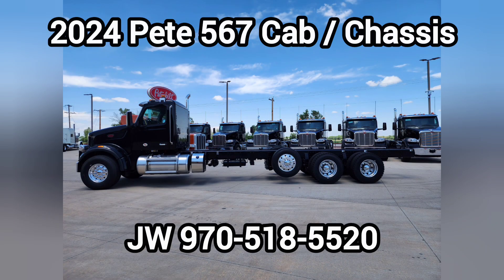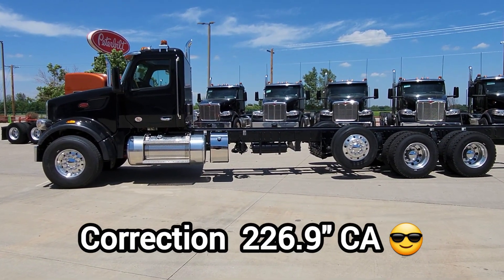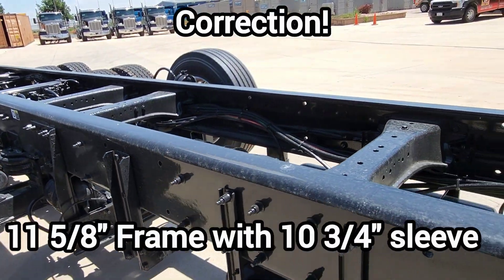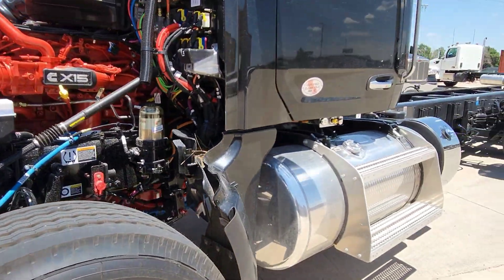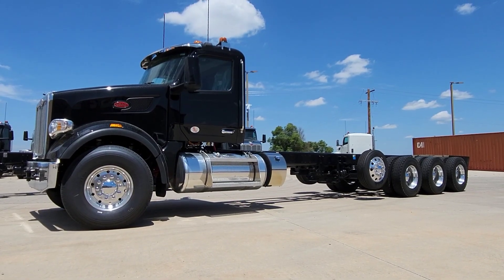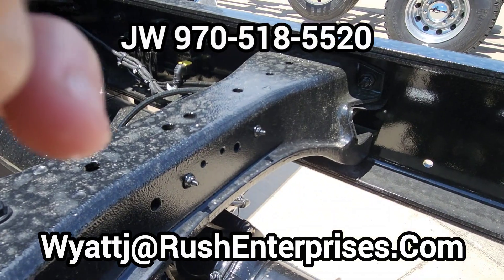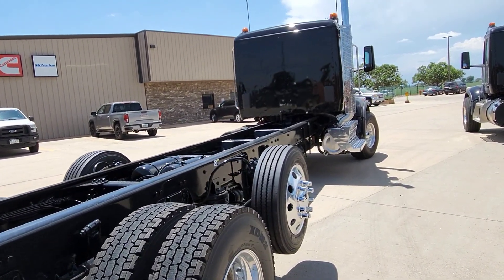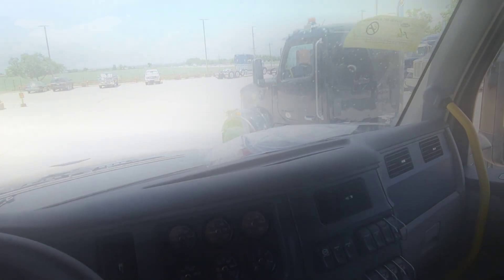2024 Available Cab / Chassis. Call, Text or email JW .